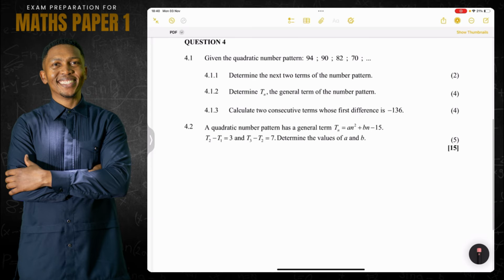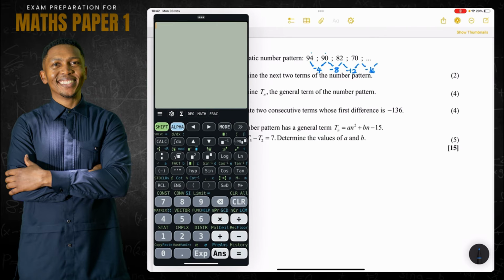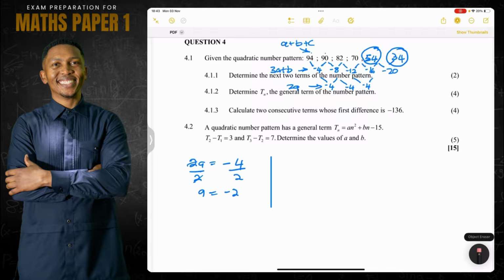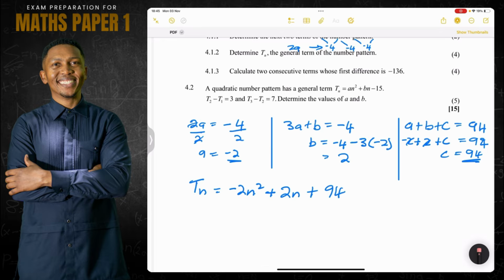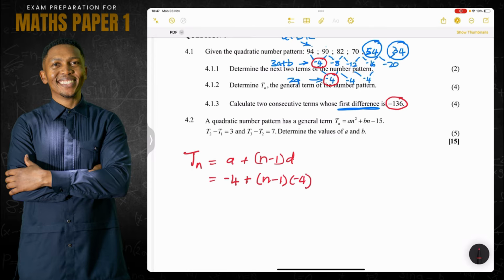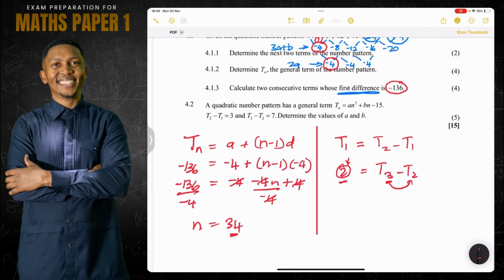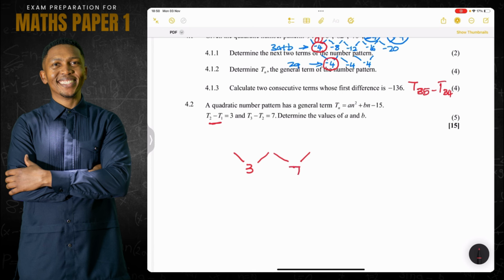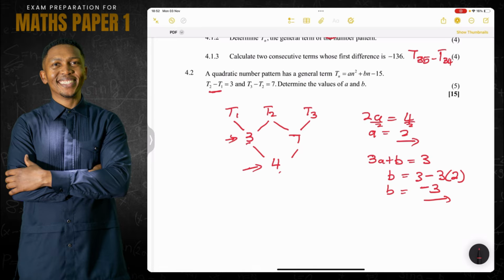Grade 11 Maths Paper 1 | Question 4 Explained | Nov 2023 Eastern Cape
Let’s break down Question 4 from the Grade 11 Maths Paper 1 (Nov 2023 – Eastern Cape) — a section where learners often lose marks because they overthink, skip steps, or don’t understand what the question is actually asking. 😅

In this video, I’ll guide you through the full solution step-by-step, unpack the key concepts behind the question, and show you exactly how to approach similar questions in your exams with confidence.

These videos are created to help you master the most challenging exam sections. I’ll explain every step clearly so you understand, remember, and apply the method — not just copy answers. 📚✨

📌 In this video:

Full breakdown of Question 4 (Nov 2023 EC)

Key concepts tested & how to identify them

Common errors learners make and how to avoid them

How to structure your working to score full marks

Examiner-style reasoning explained